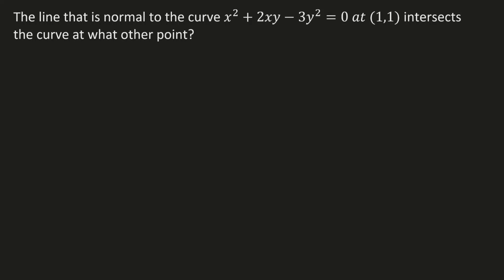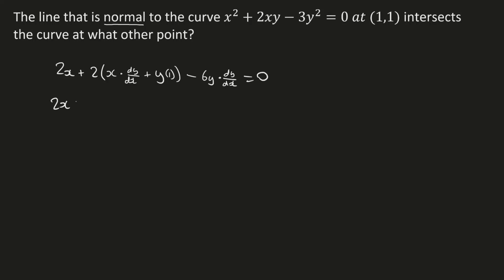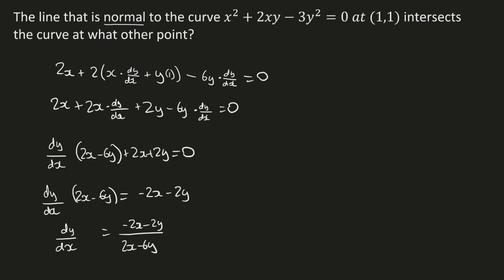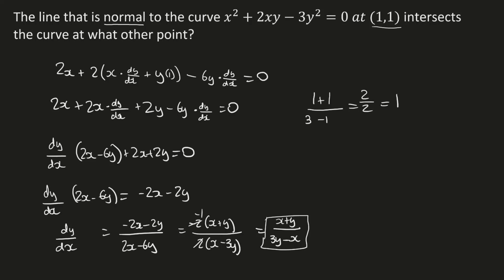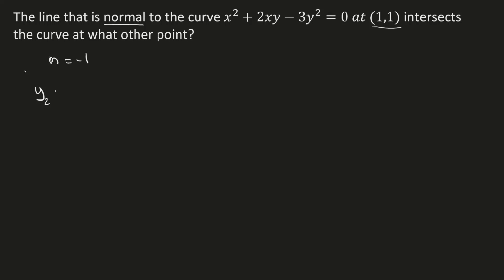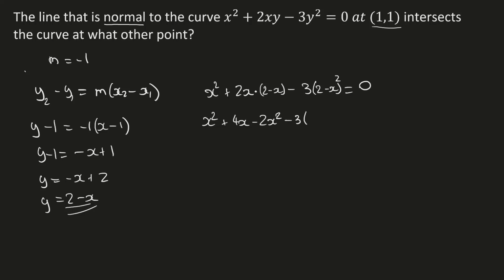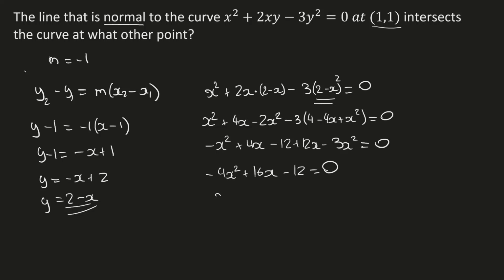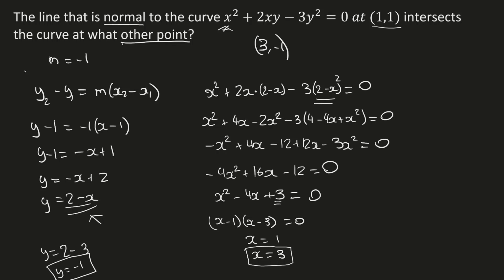Implicit Differentiation Problem | dy/dx